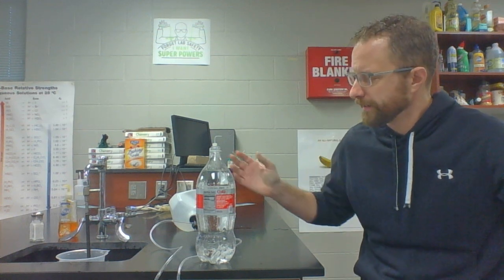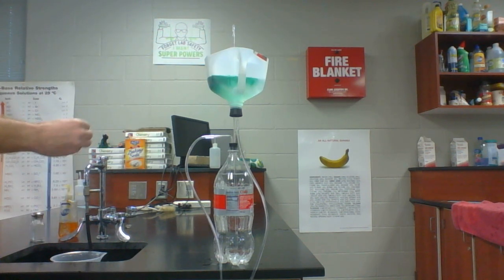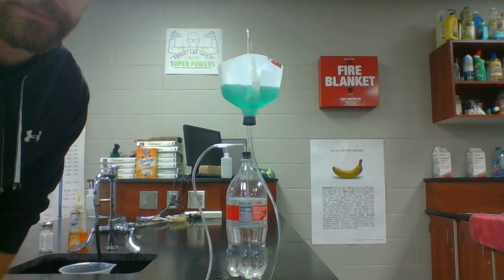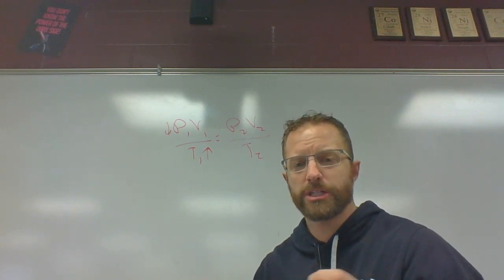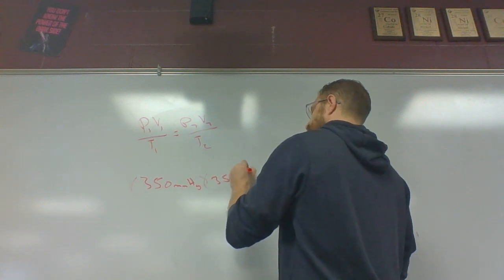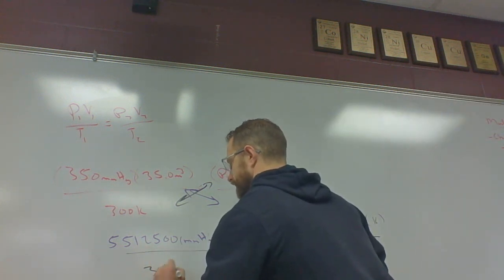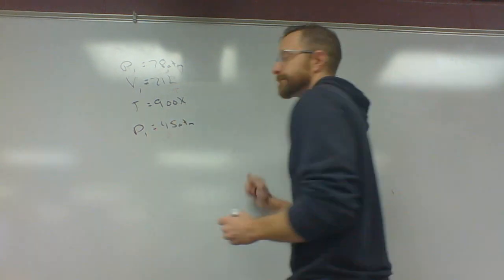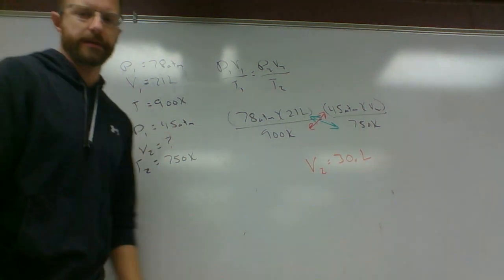Hero's Fountain and combined problems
Hero's fountain. and combined gas laws problems